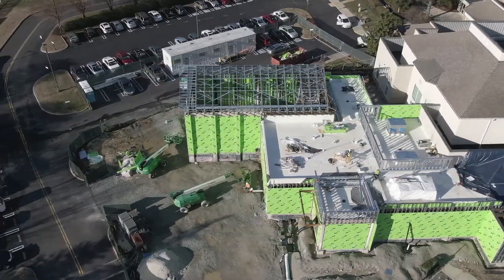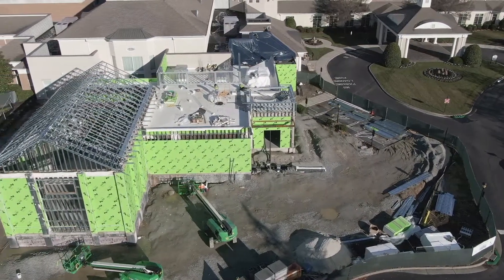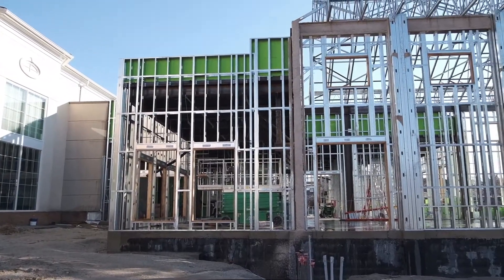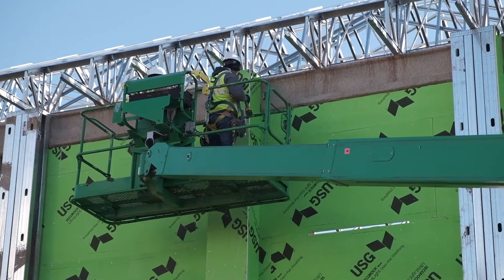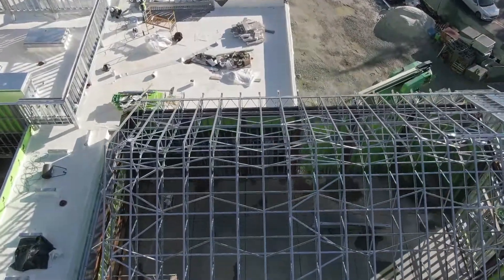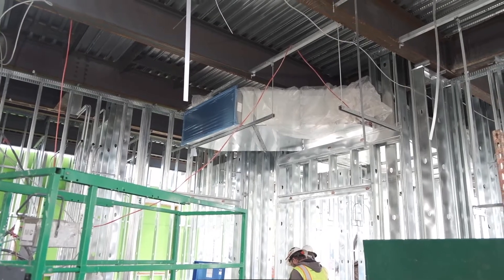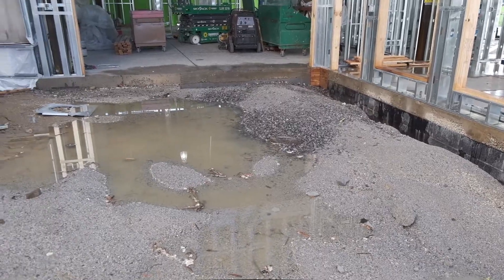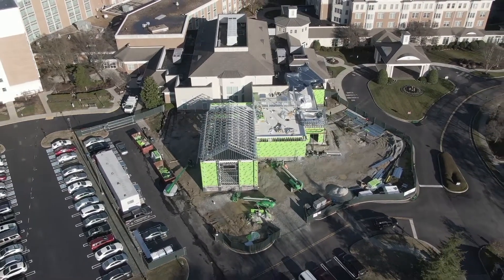Spiritual Center Construction Update #6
The roof structure is in place and the exterior framing has been completed. Once the inspection from the county was done the green board was able to be installed. The flat roof has been completed, roof drains have been put into place, and work on the HVAC system has begun.